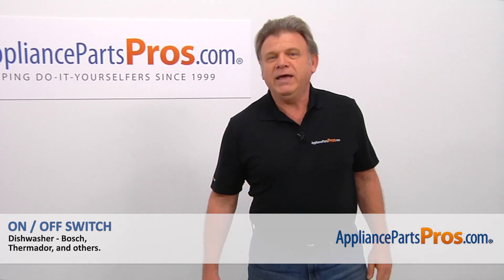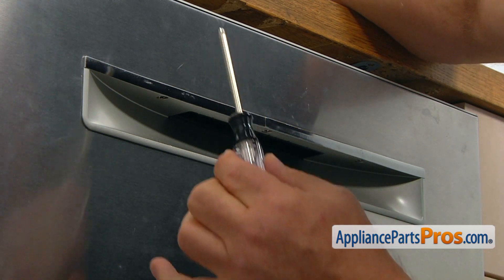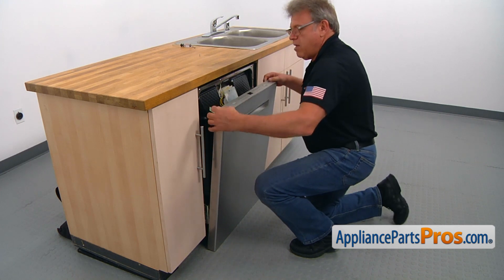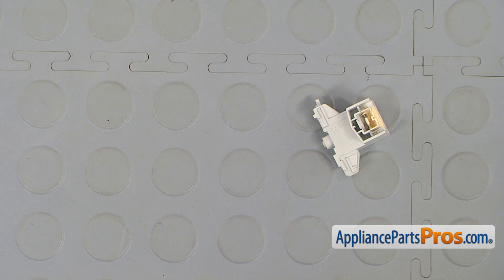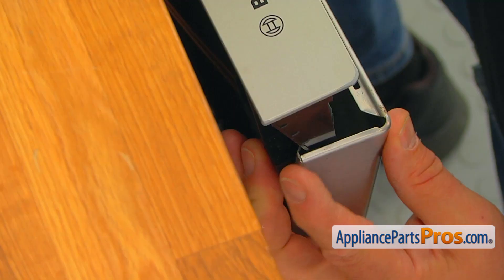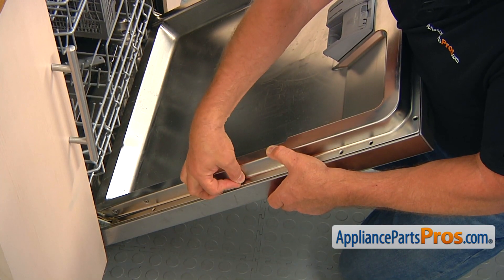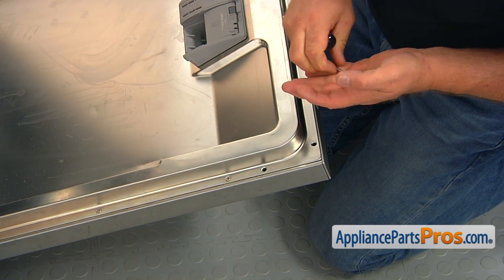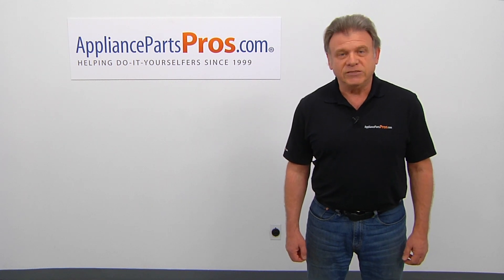How To: Bosch/Thermador/Gaggenau On / Off Switch 00620775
Symptoms: broken, making it impossible to start the dishwasher.

Tools: Torx 20 screwdriver, small flathead screwdriver.

This Bosch/Thermador/Gaggenau made Dishwasher On - Off Switch replaces the following older part numbers on Bosch, Thermador, Gaggenau Dishwashers: 2692860, 620775, B00IRH12ZK.